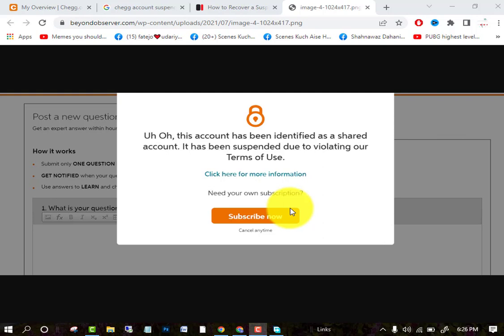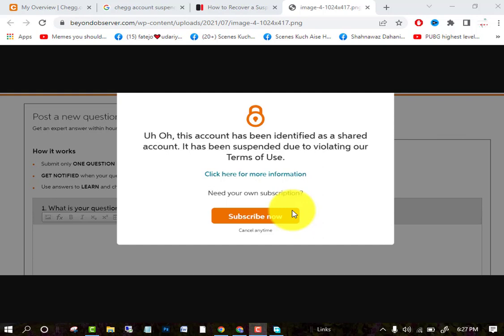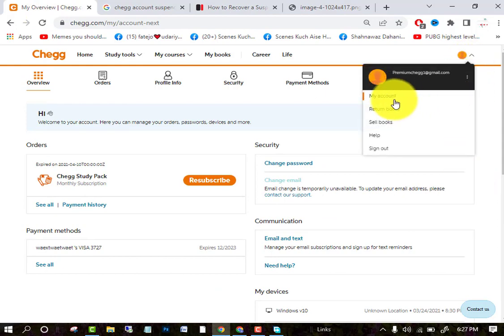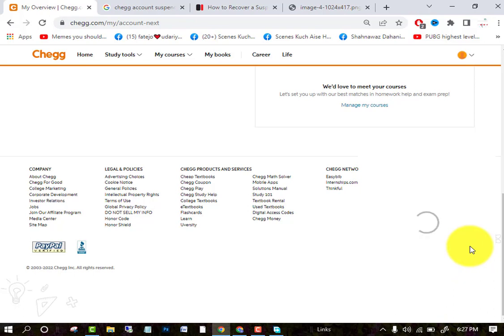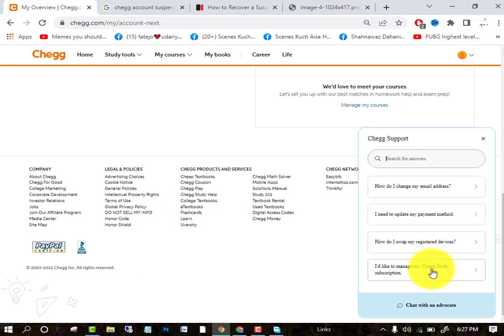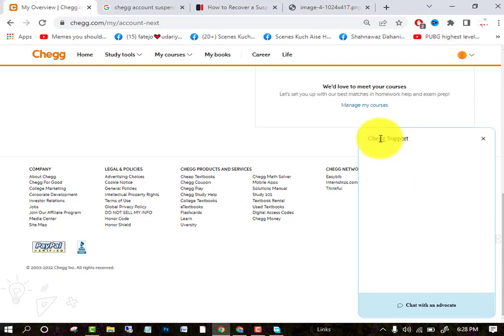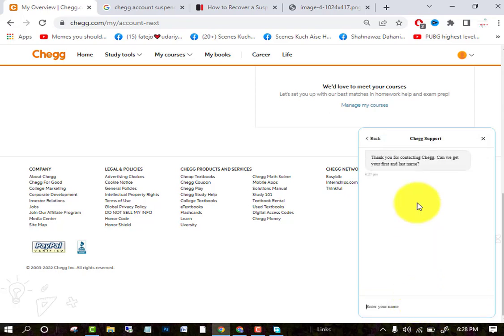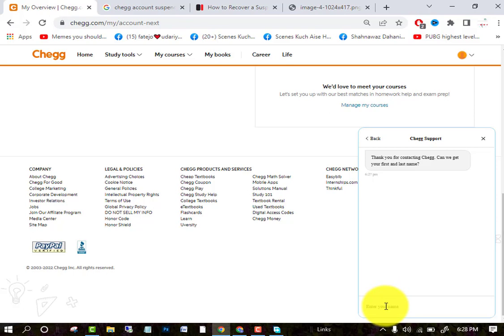How to Recover Chegg suspended account | Chegg Account Revoked | 2022